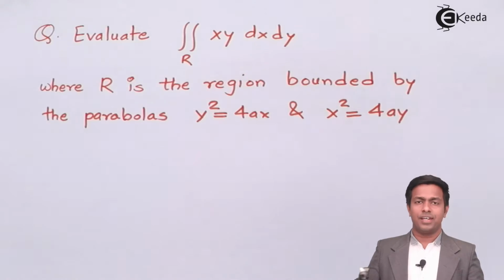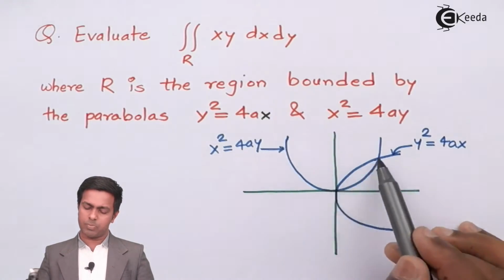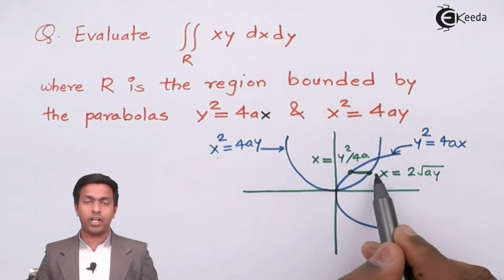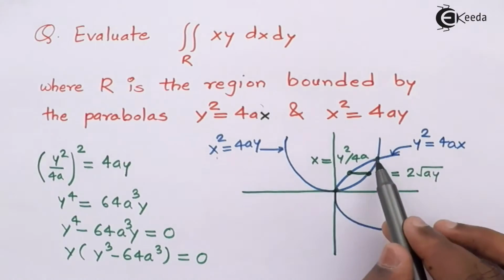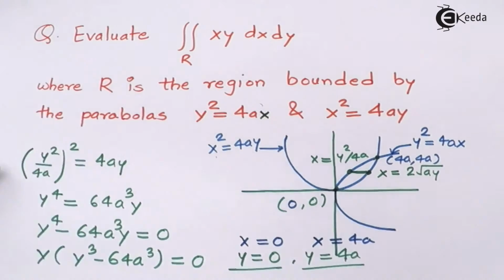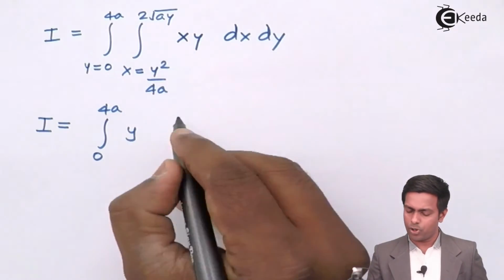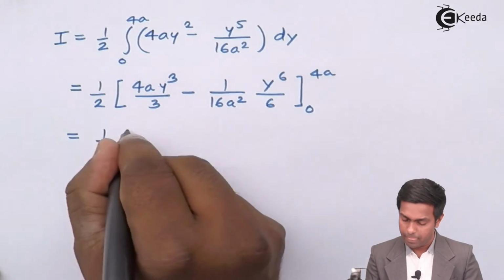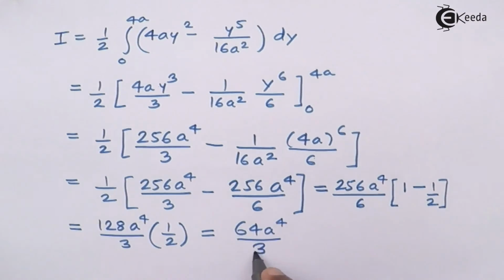Evaluation of Integral Over a Given Region - Problem 1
Video Name - Evaluation of Integral Over a Given Region - Problem 1

Chapter - Double Integrals

Happy Learning!